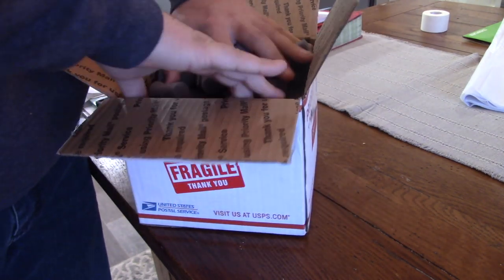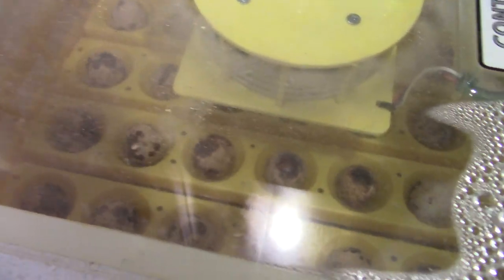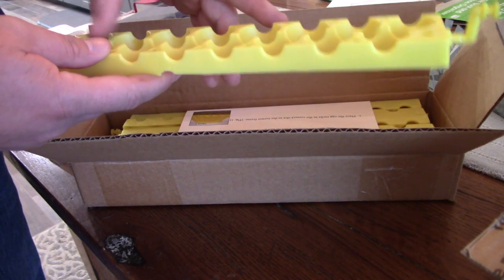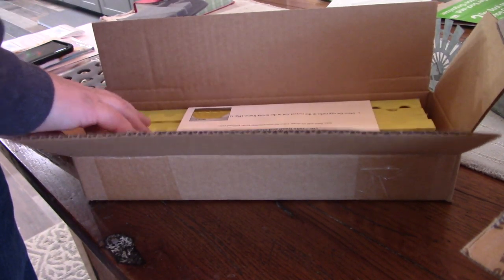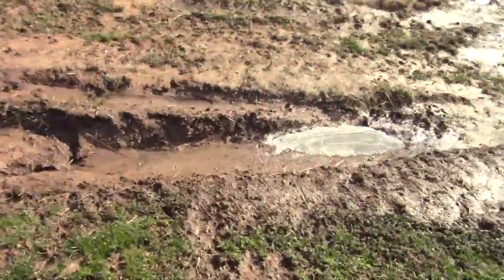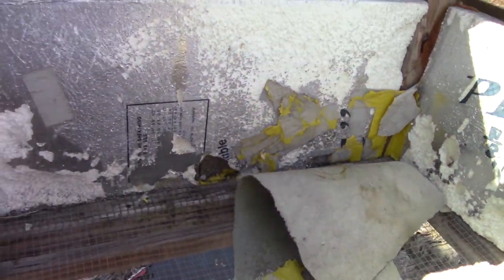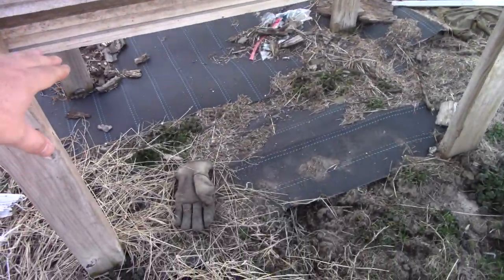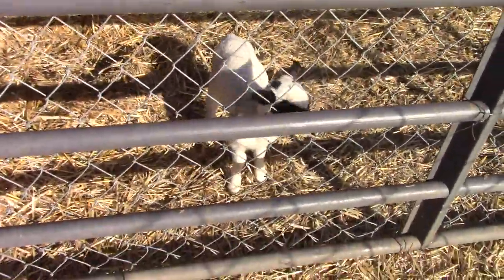MAIL ORDER HATCHING EGGS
Mysterious Box Full Of Strange Looking Eggs Showed Up Unexpected!  We got some rare eggs for hatching the other day and the company sent me another delivery for some reason. I love how strange these eggs look. Hatching out quail eggs to raise on the farm.